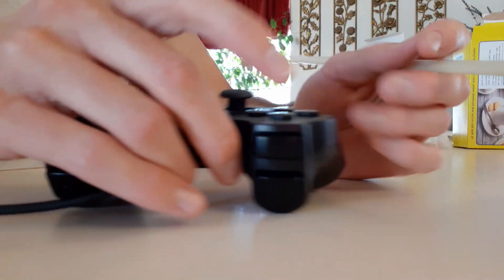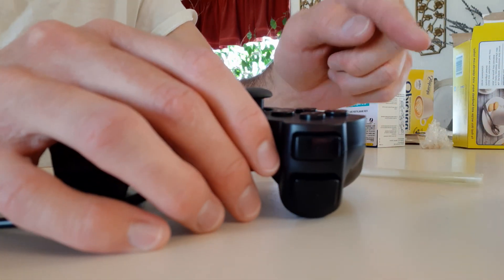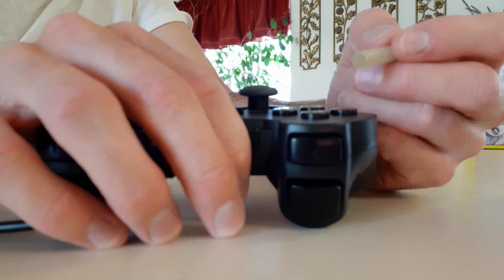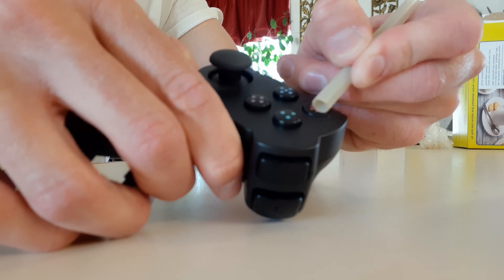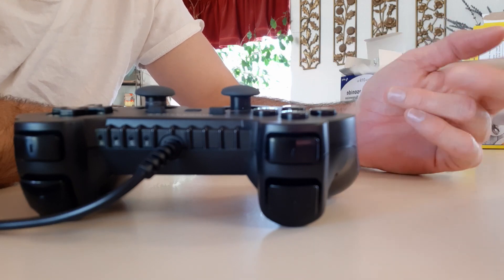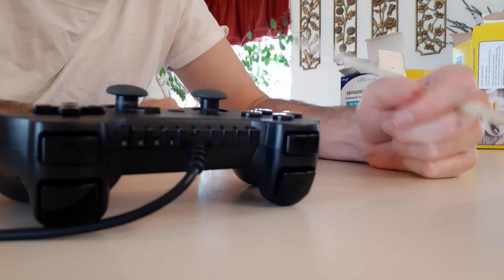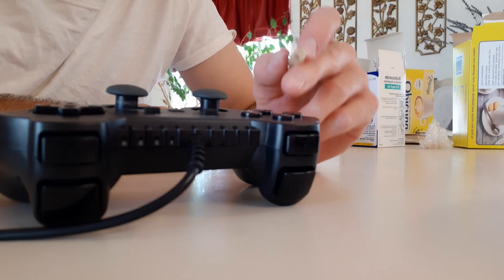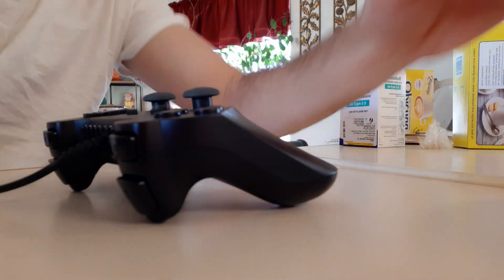how to button mash on a 3rd party controller (the pen trick)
some games make button mashing an absolute nightmare.  to make things worse, third party controllers don't always work as well for button mashing. this tutorial will make sure you can button mash on 3rd party controllers just as fast as regular ones!